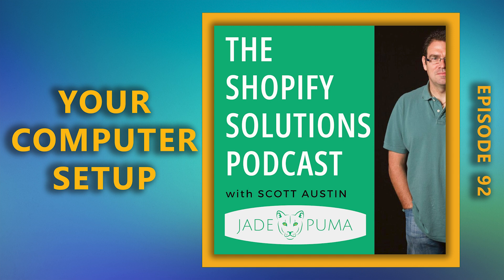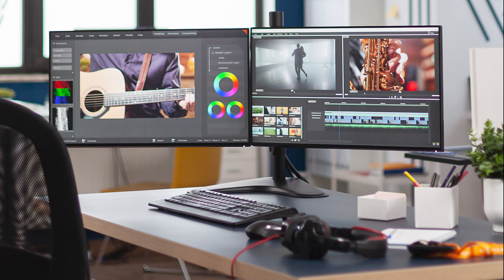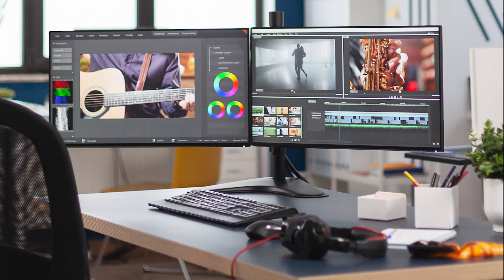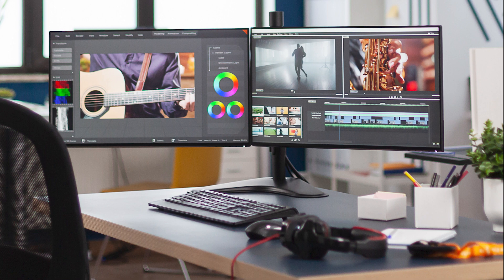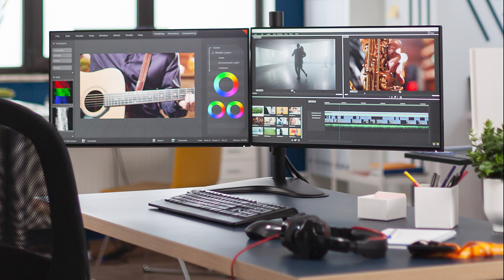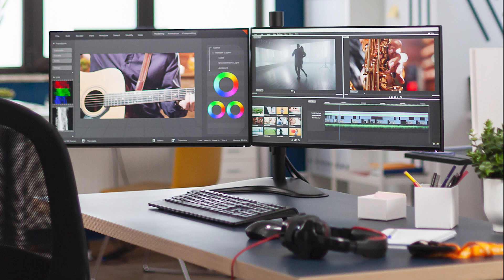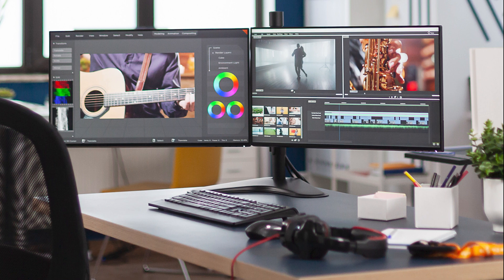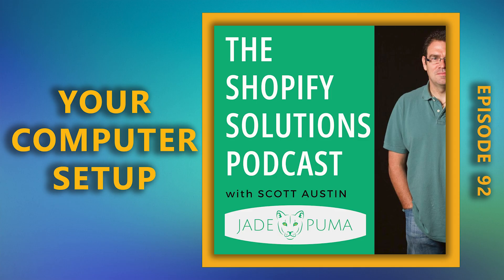Episode 92 - The Hardware Setup for your Shopify Store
10/26/22 - Episode 92.  In this episode, I talk about how the right computer hardware and workstation setup can help make you more efficient.

SHOW LINKS